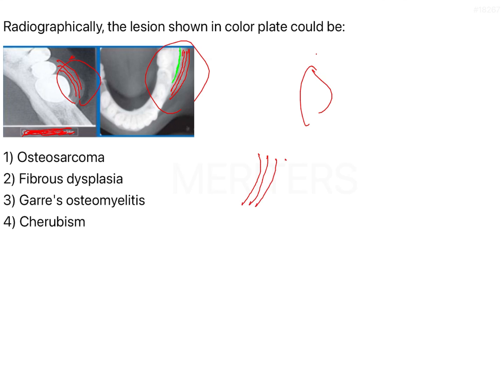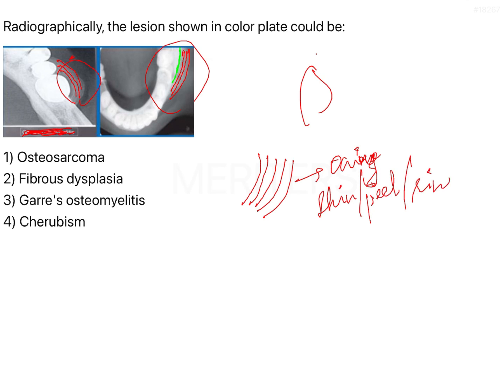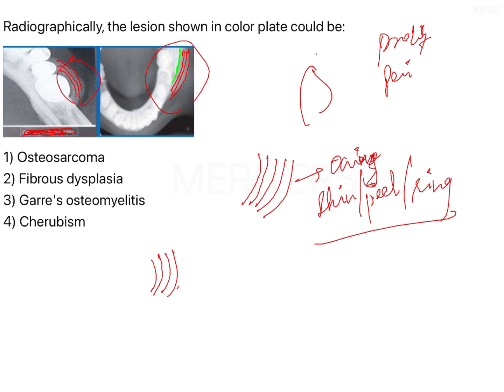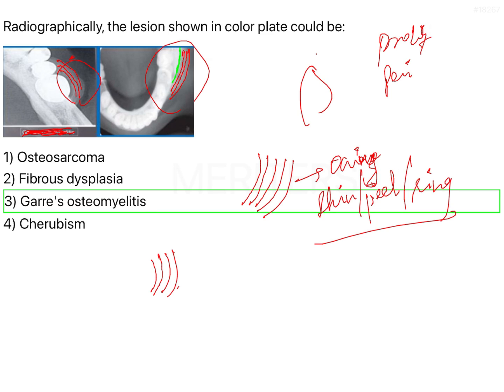NEET MDS | INICET - Oral Radiology | Explanatory Video | MERITERS